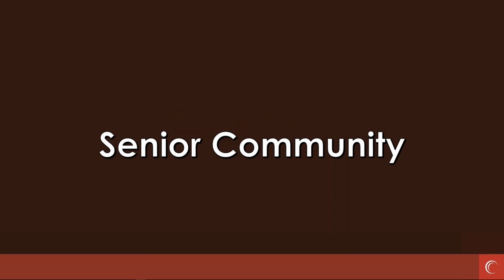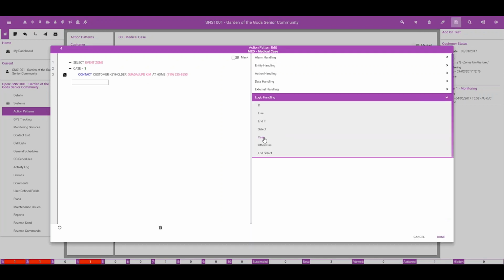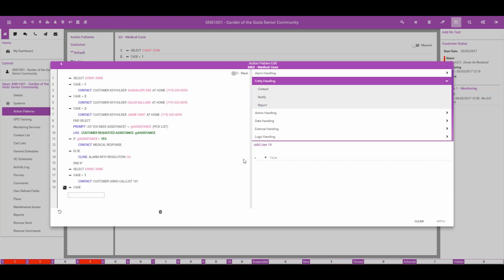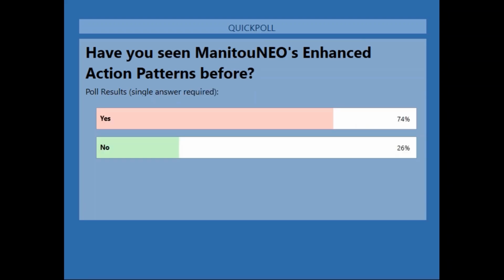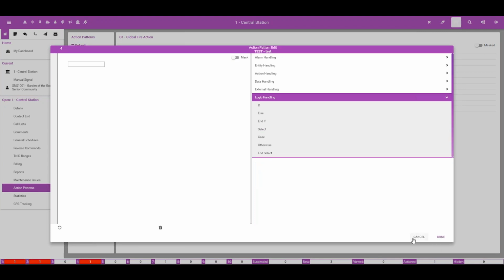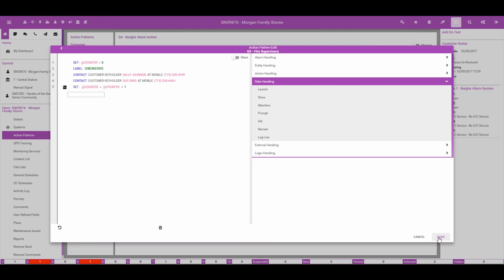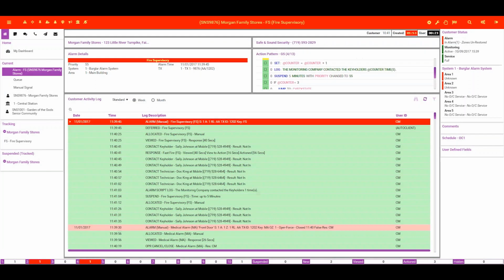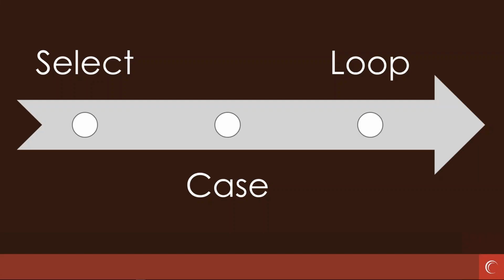Enhanced Action Patterns Webinar 2 - November 2017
This helpful, 45 minute long webinar with Caryn Morgan walks you through more of the Enhanced Action Patterns in Manitou Web Client